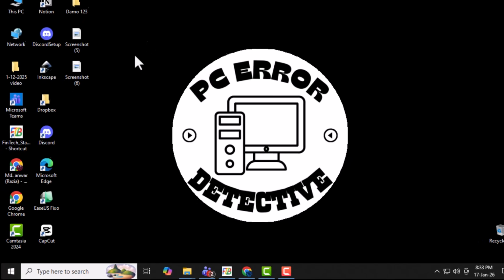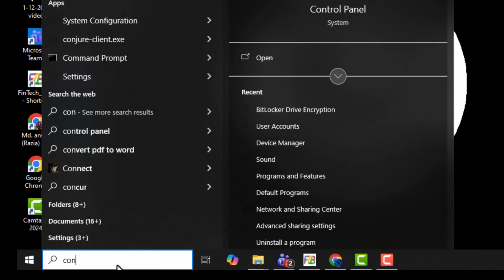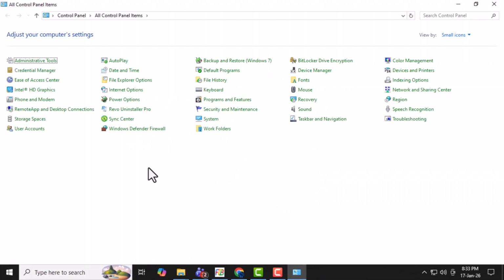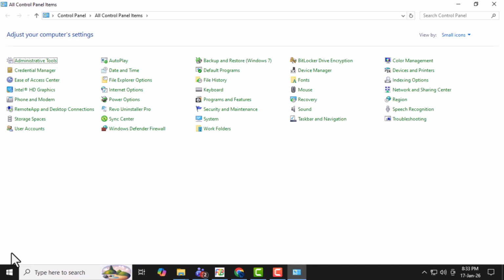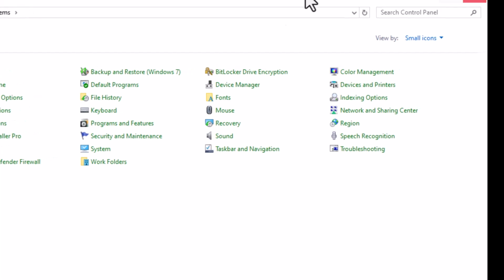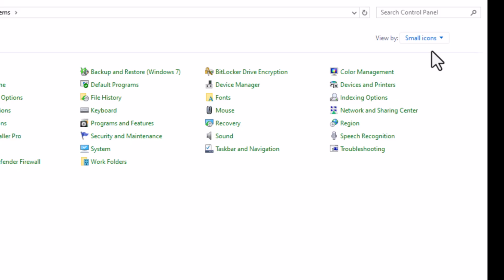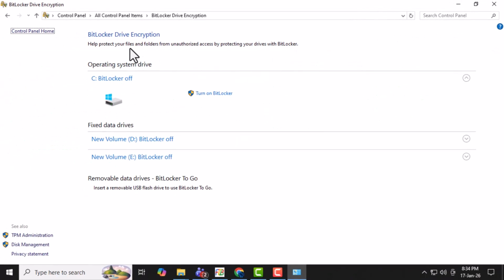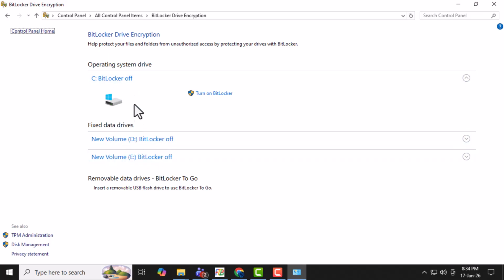How to Tell if Bitlocker is Enabled in Windows 10 | Check Encryption Status (2026)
📝 In this guide, you'll learn exactly how to tell if Bitlocker is enabled in Windows 10. We walk you through the simple steps to check the encryption status of your computer's drives. By opening the Control Panel and navigating to the correct settings, you can quickly see which drives are protected. This is crucial for ensuring your sensitive data is secure from unauthorized access. Follow along to easily determine if Bitlocker is on or off for your system.

⏱️ -- TIMESTAMPS --
0:00 - Introduction: How to Check Bitlocker Status
0:12 - Step 1: Open the Control Panel
0:27 - Step 2: Change Control Panel View to Icons
0:40 - Step 3: Click on Bitlocker Drive Encryption
0:55 - Step 4: Read the Drive Encryption Status